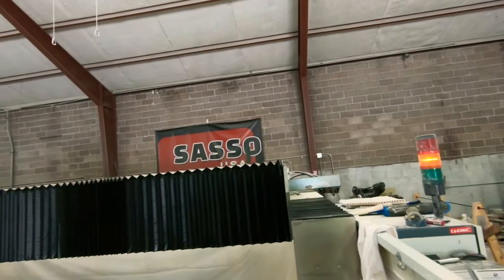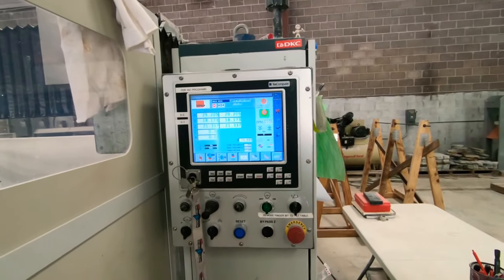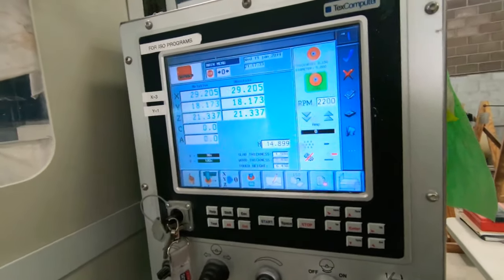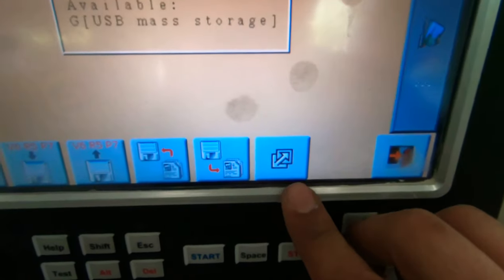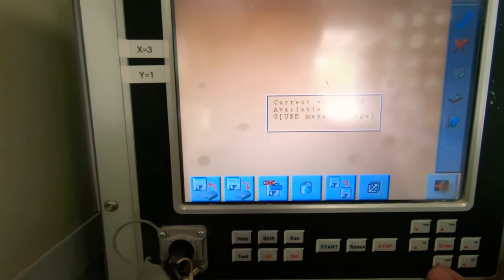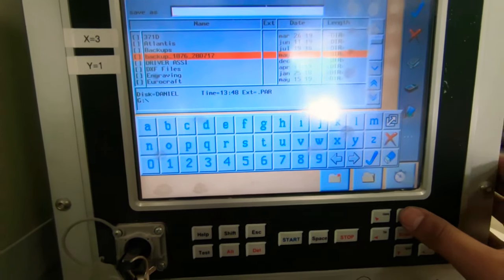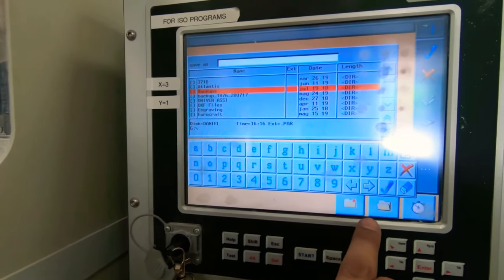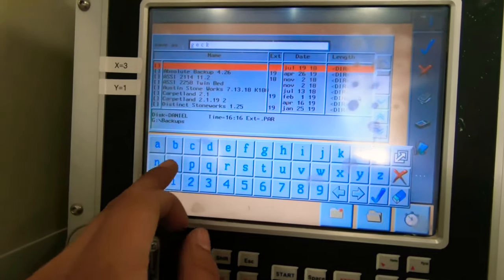How to make a backup on a Sasso K600 PLC version